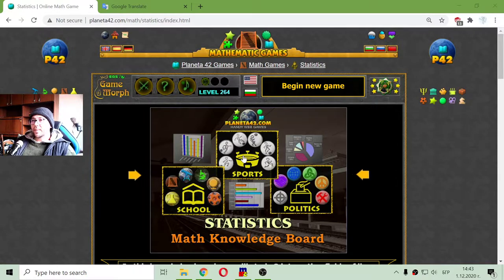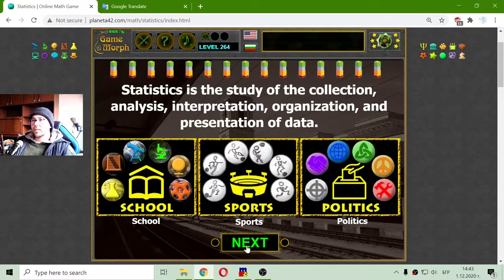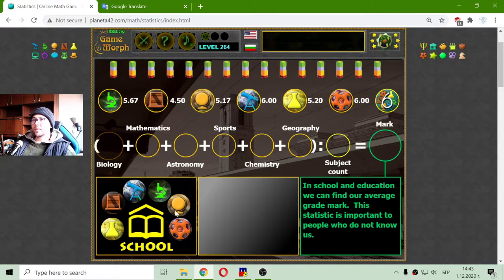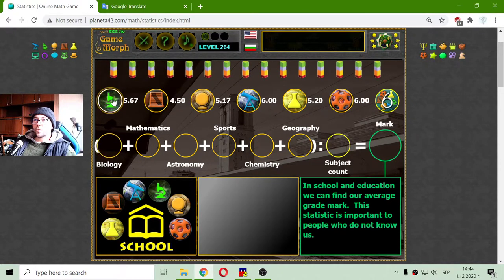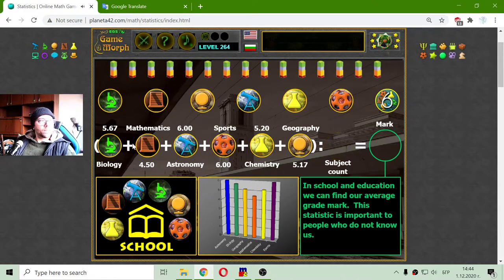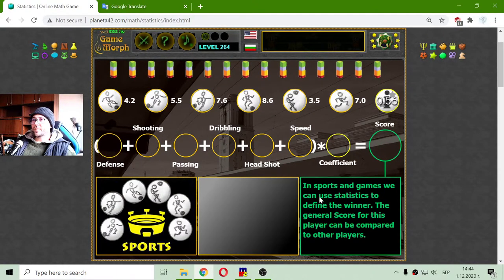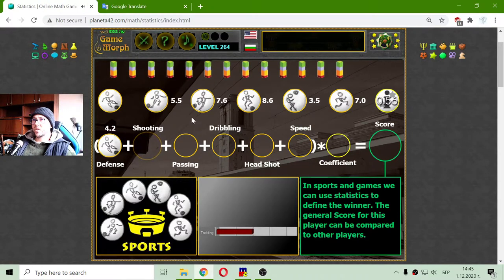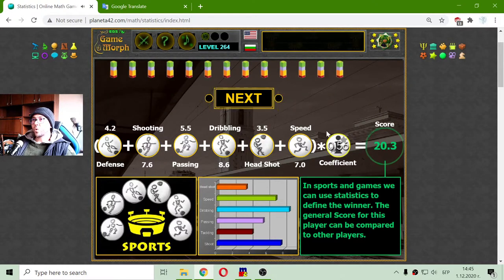Statistics - Interactive Maths Lesson 🧮🎥🎓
Fun educational video about  3 applications of statistics. Suitable for online lessons, interactive classes and exciting homework.